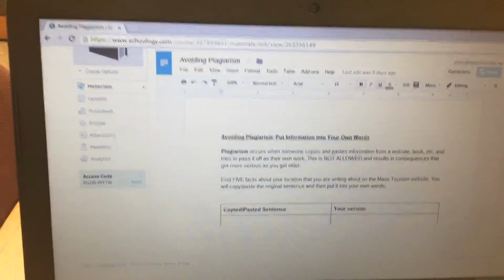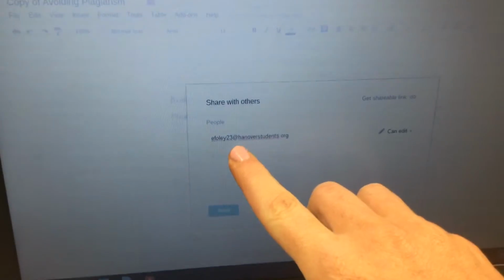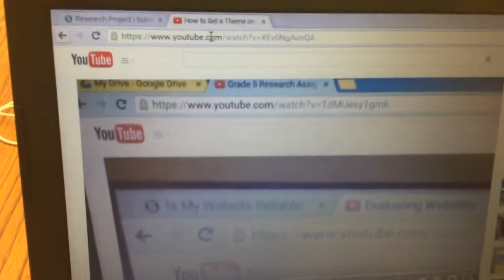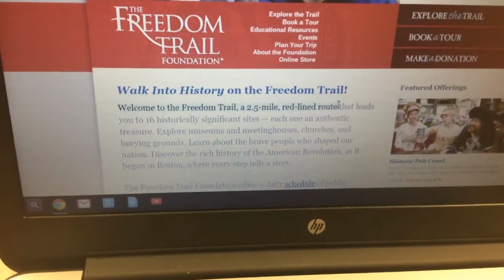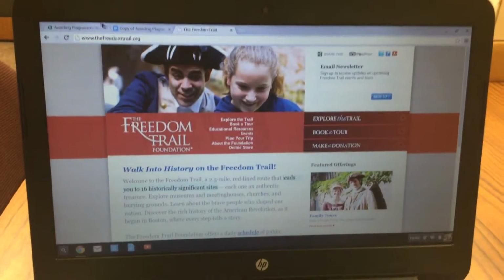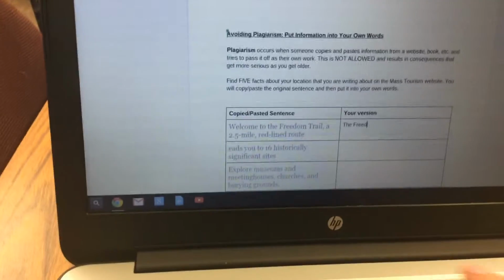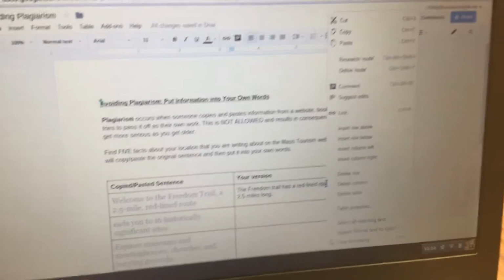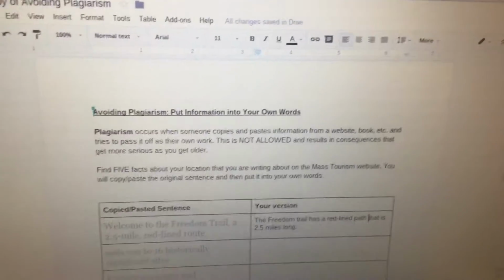Grade 5 Website Assignment 2